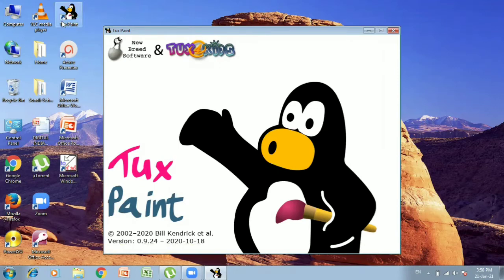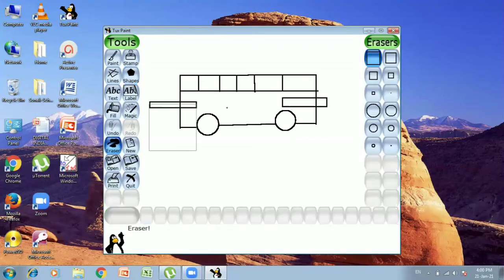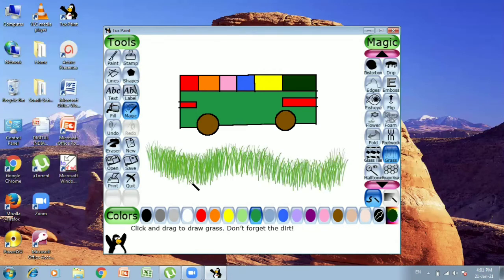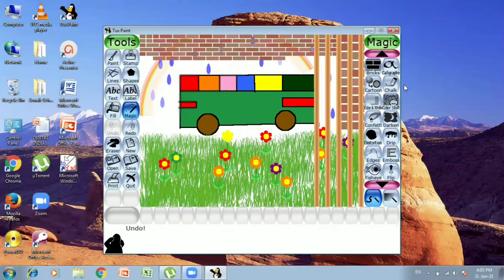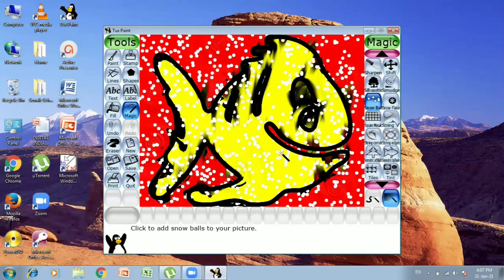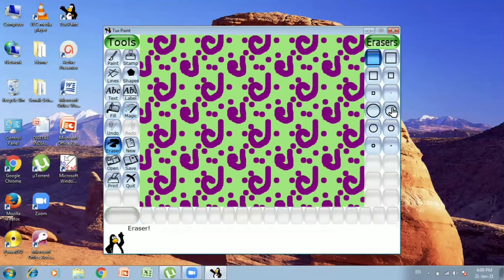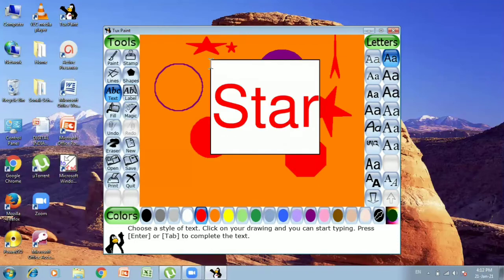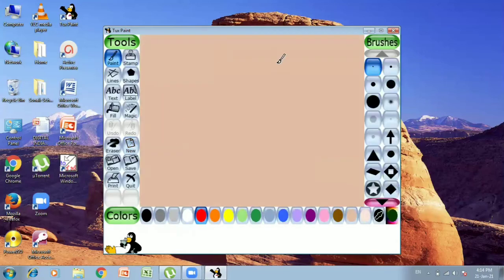Class3_Computer_Chapter6 (Practical)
Chapter 6- Tools in Tux Paint (Practical)